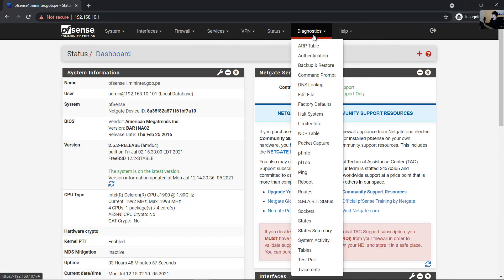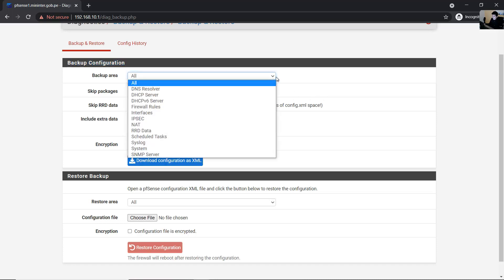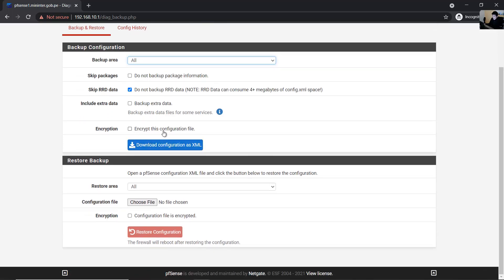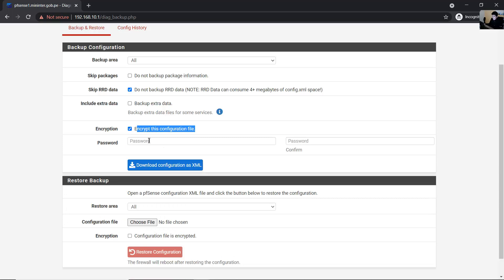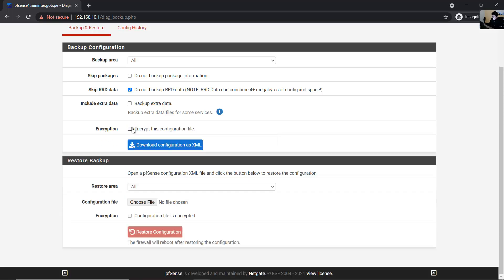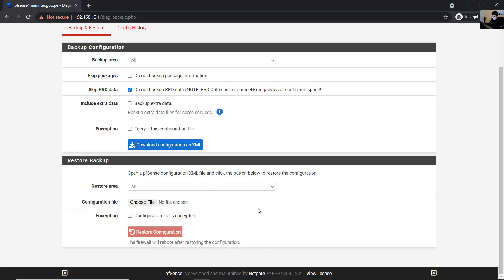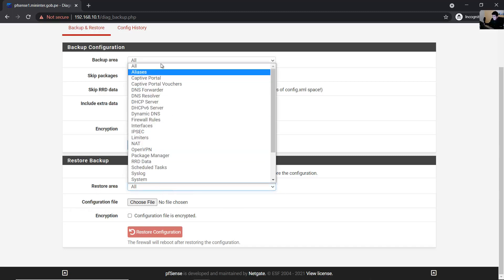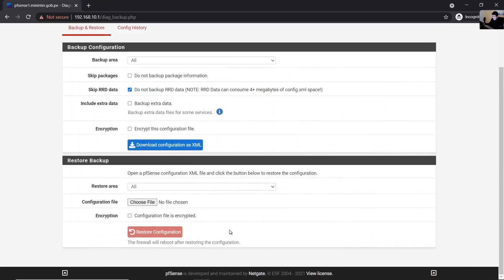PfSense 2.5.2 - Configuration Backup and Restore